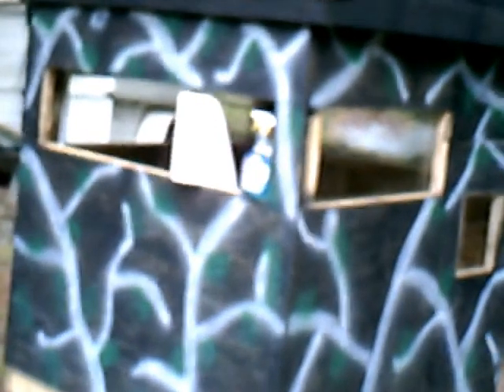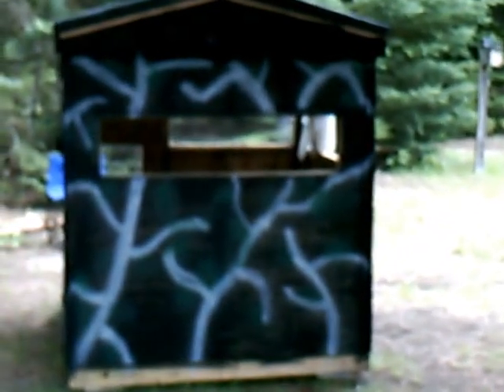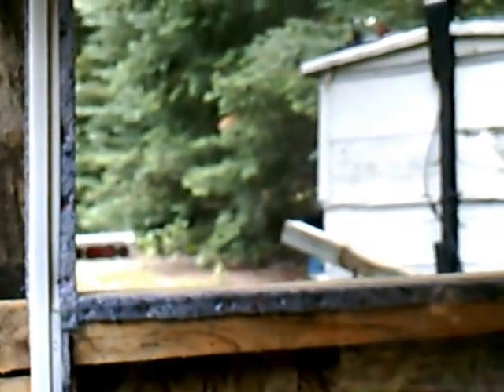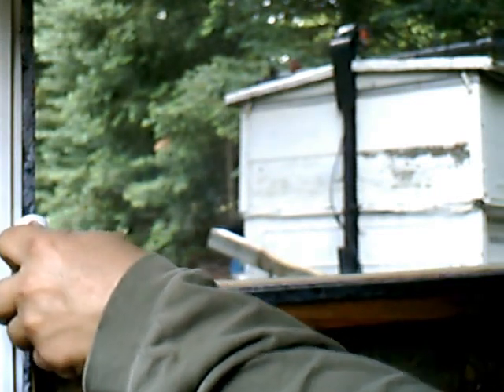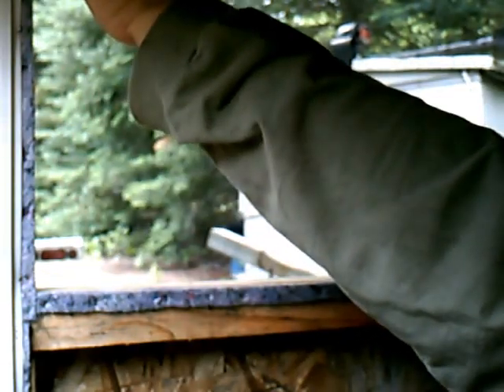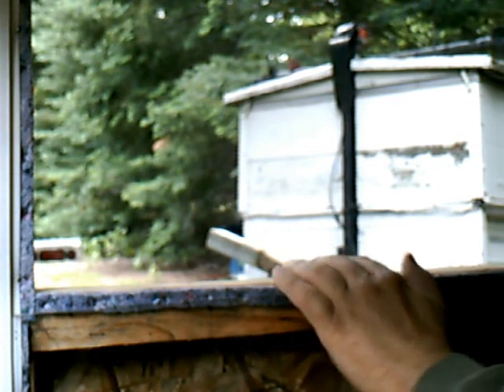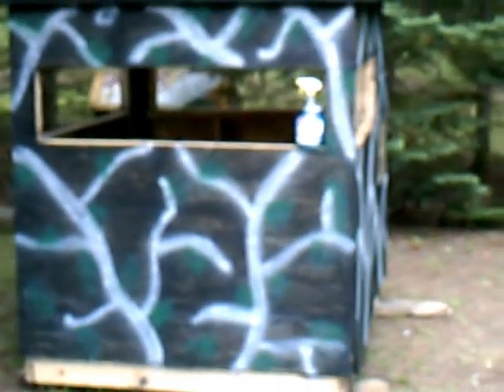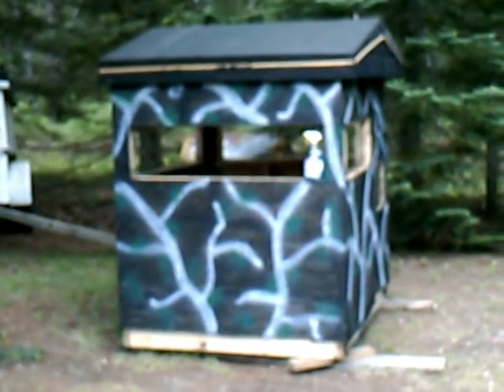Felsing Deer Blind Window Construction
First of five blinds with window system.